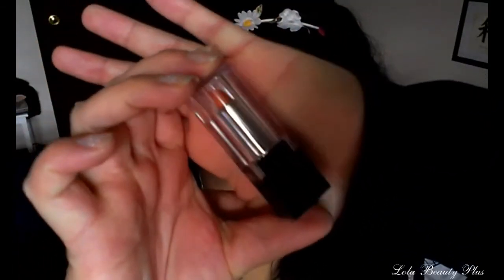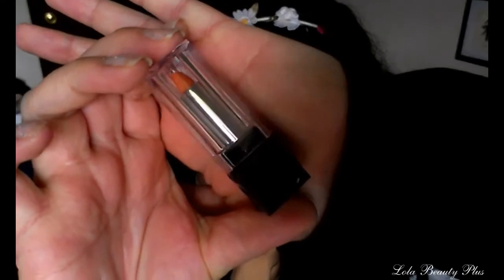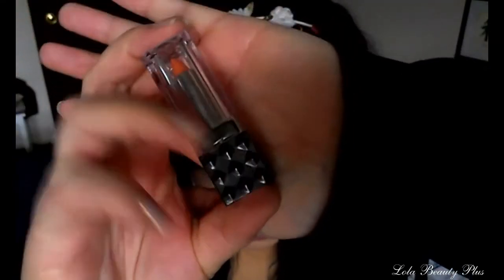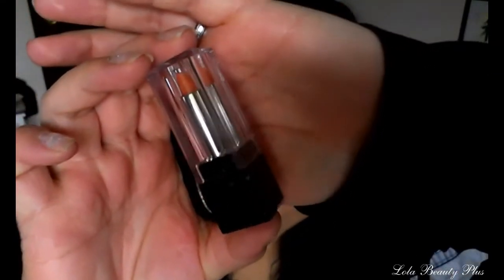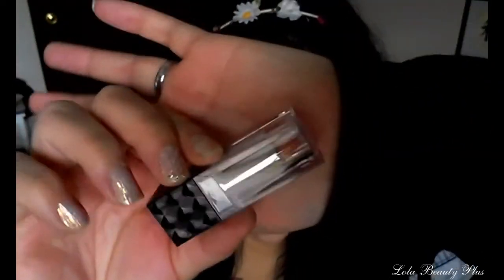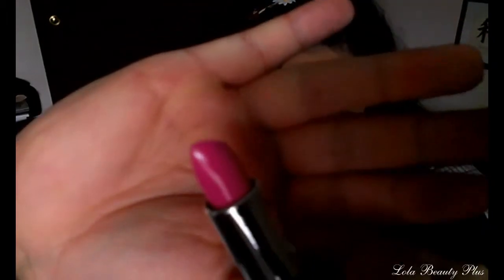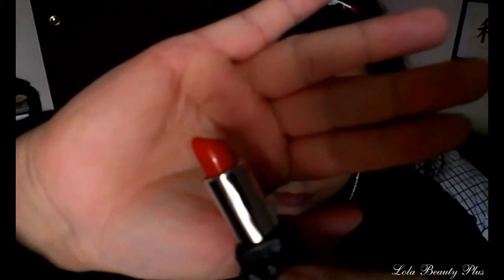Muylinda Collection Lipstick Review!!!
Hello Beauties!!!

Muylinda Collection Lipsticks are extremely affordable, fun, opaque lippies that have a pretty good range of colors, some which you couldn't even find in high end brands, at a fraction of the price. Any comments? Suggestions? Comment my video, be nice tho :)

Muylinda Collection Facebook

Muylinda Collection Instagram

Muylinda Collection Twitter

Item List

MuyLinda Collection Lipstick

Colors -

Peachy Cream
Pink Sundae
Yum Yum

Music provided from Youtube Library

Artist: DeeJayDar

Song Title: The Last Song You Will Ever Hear

All products shown were sent to me for reviewing purposes, I will always give you my honest opinion on any items I purchase or receive.